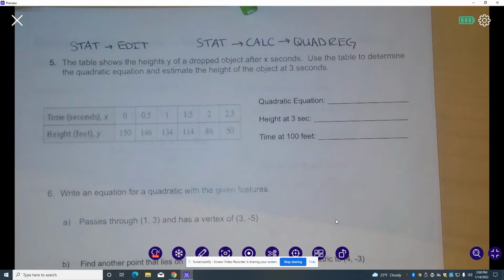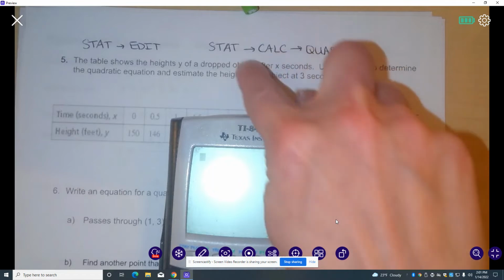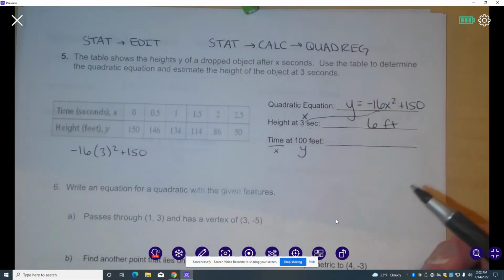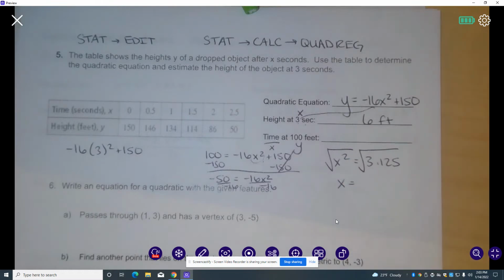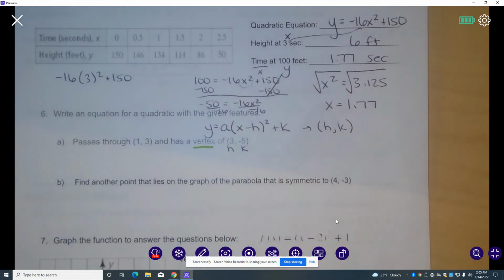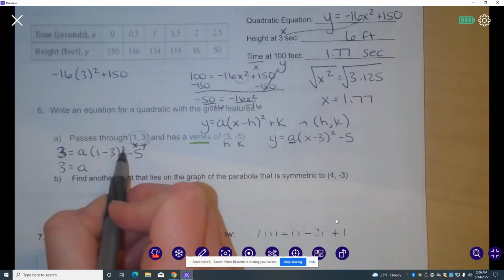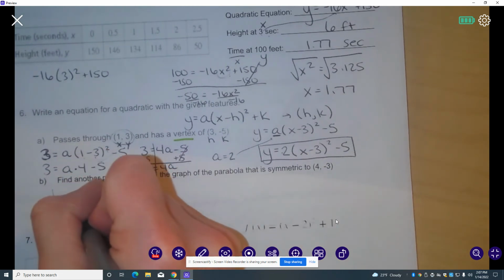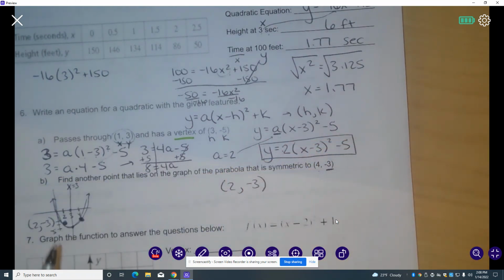Alg 2 STEM Final Exam Review: Chapter 2 #5-6